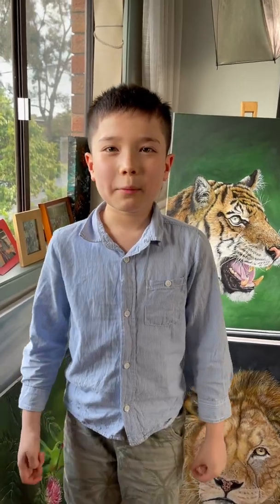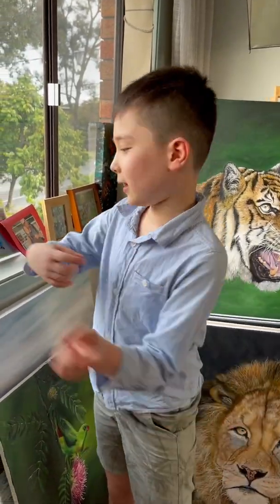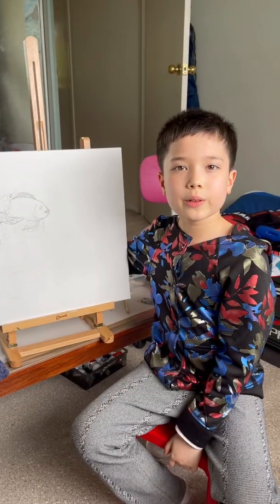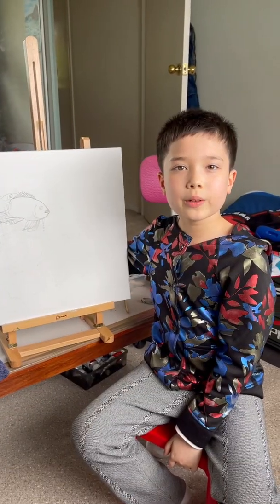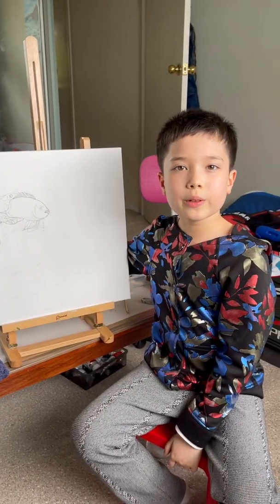PAINT WITH RIO - how to paint an snake 🐍 in the water hunting a fish with RIO - acrylic painting.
How to paint an action 🐍  in the water hunting a fish 🐠 with RIO ,acrylic painting on canvas .
Fun activities for everyone at home 🧑‍🎨 🎨 🎨